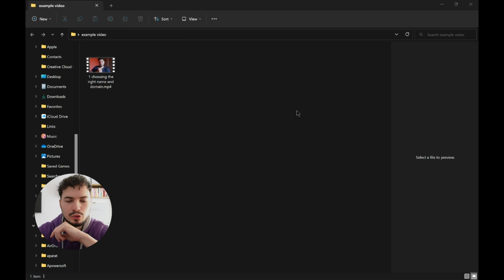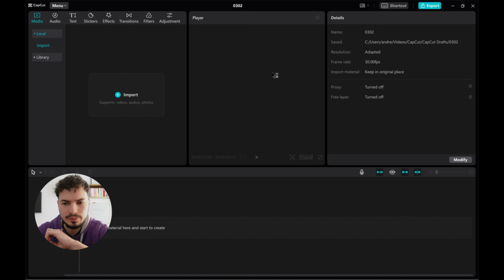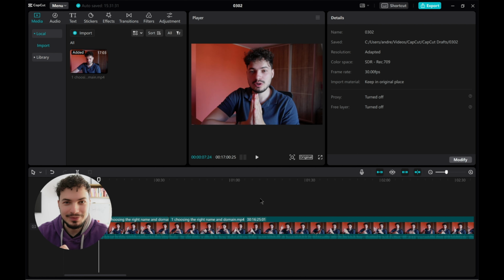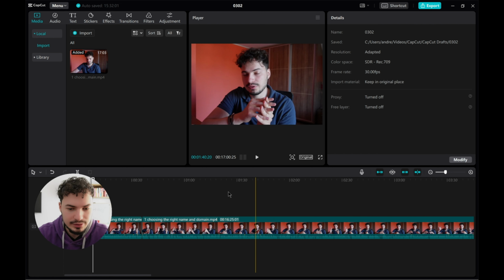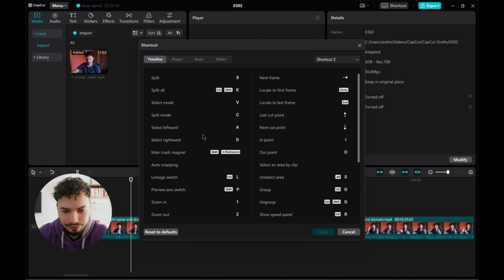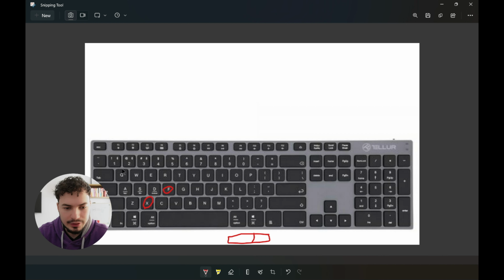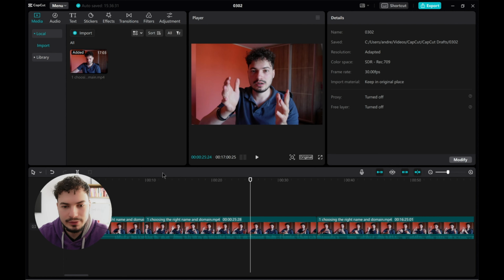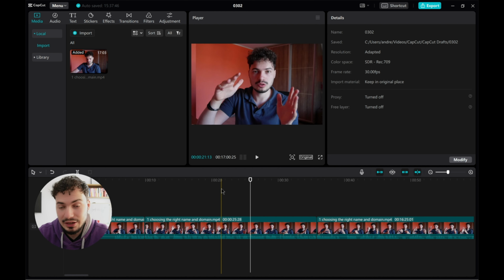How to CUT your videos FAST using CapCut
I'm showing you how to edit videos using the CapCut desktop application. It's easy to use, even if you have no prior experience in video editing. I'll explain how to import a video into the CapCut app, and how to make cuts and delete parts of the video using shortcuts.

These shortcuts will save you time compared to using a mouse. Plus, you can customize the shortcuts to suit your needs. Just make sure the shortcuts are close to each other on the keyboard.

00:00 - Intro
00:35 - CapCut Dashboard
00:57 - Import a Video
01:27 - How I Cut My Videos
03:27 - Shortcuts
04:28 - Why do I use these shortcuts